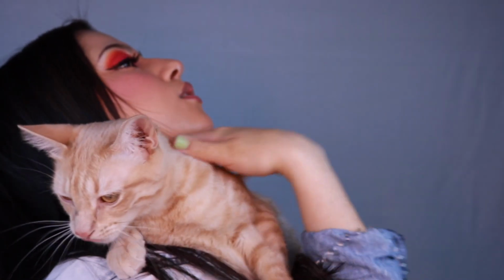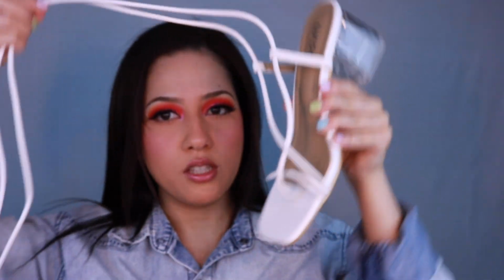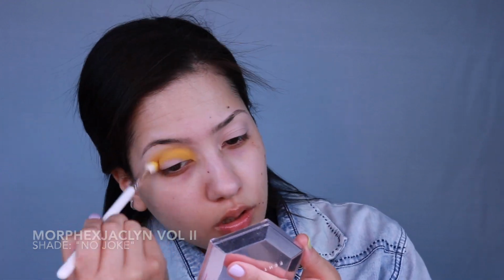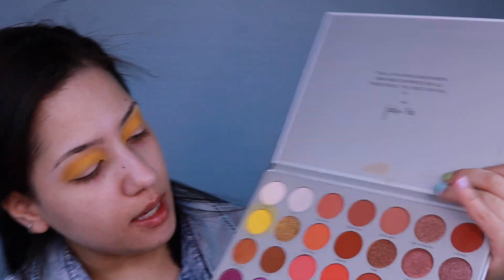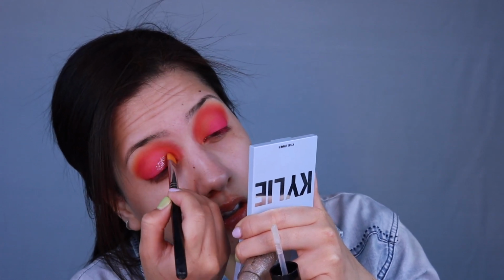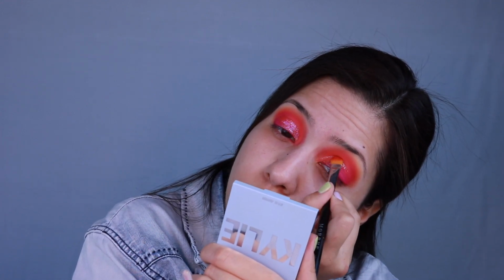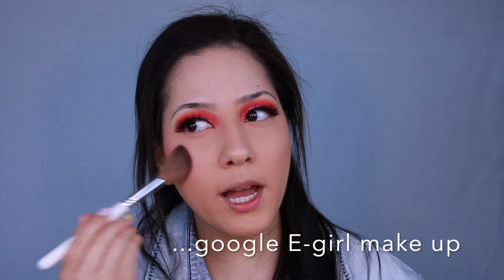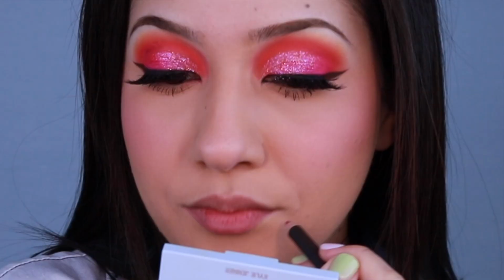Pink Makeup | Super Flower Moon 2020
Hey guys! For those who are new here, my name is ilsy ♡
Tomorrow May 7th 2020, there's a Super full moon and the last of 2020. This Super Flower Moon is in Scorpio, which will bring strong feelings.  " Scorpio is associated with growth and transformation. " . "Scorpio is the most intense of signs. Anything deeply rooted in your subconscious mind will come to the surface, good or bad," Leslie Hale explains.

So buckle up !

Anyway,
I've been trying to be consistent on my channel. I hope you guys can notice the improvement lol ♡
If you guys have any questions on any products pleaseeeee comment ♡ I love interacting with you guys. Besides that, how are you guys doing during this quarantine? We have 3 more weeks left of lockdown here in Illinois.

Be safe and stay home.
Love,
Ilsy ♡

Best Whitening Strips

Instagram♡ @ilsyxoxo
Twitter♡ @Ilsyxoxo

I OBVIOUSLY DON'T OWN ANY OF THE MUSIC I USED IN THIS VIDEO !

P.s I'm always getting copyrighted !